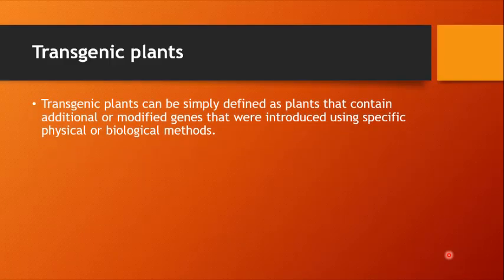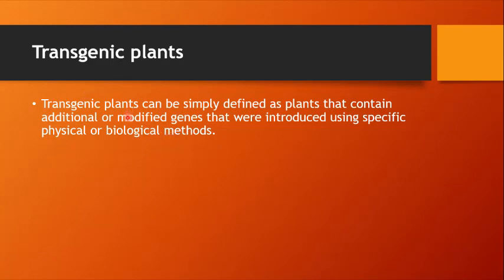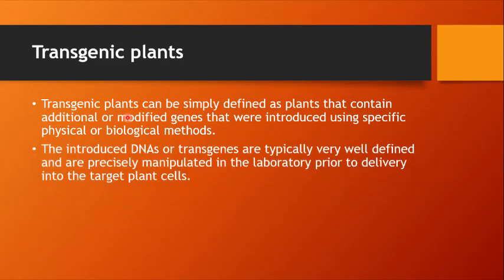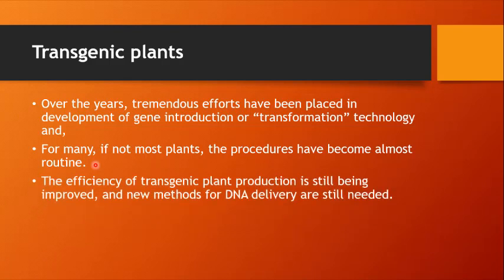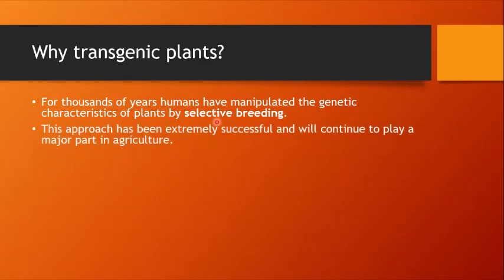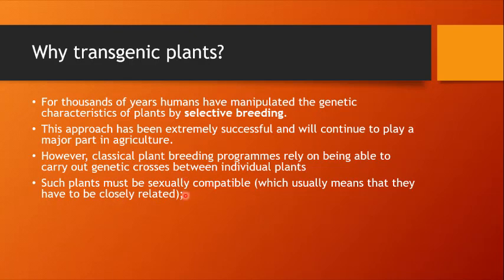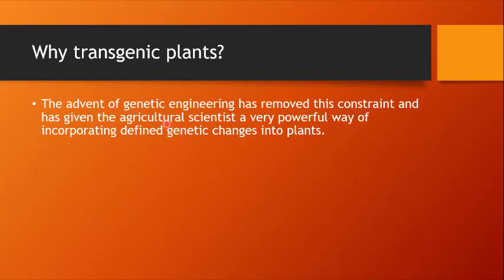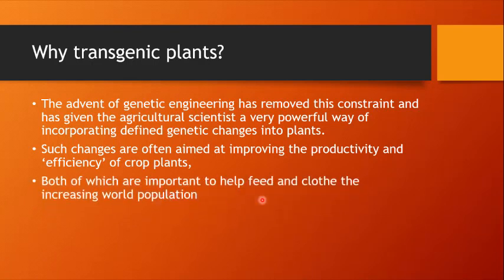TRANSGENIC PLANTS |WHY TO PRODUCE TRANSGENIC PLANTS| Disadvantages of selective breeding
What are transgenic plants and why there is a need to produce transgenic plants.
Selective breeding
Disadvantages of selective breeding
Advantages of Biotechnology
Gene transfer